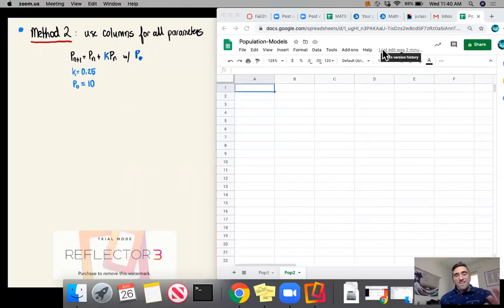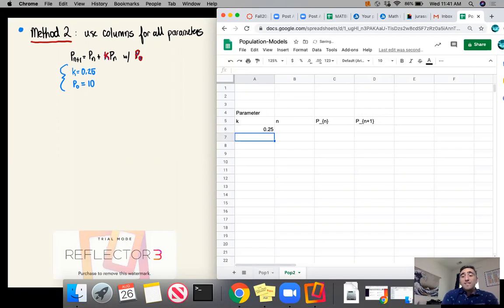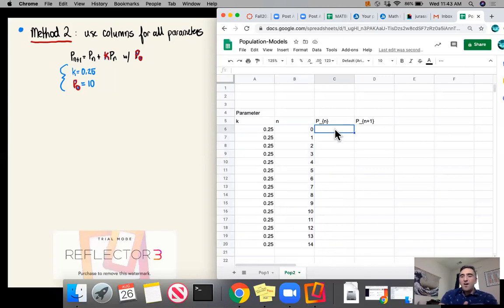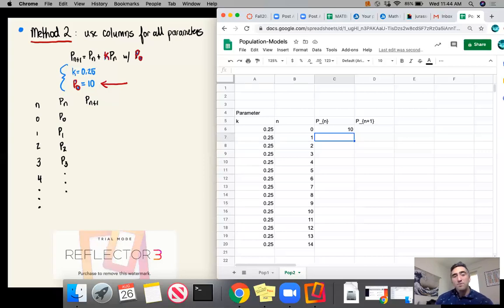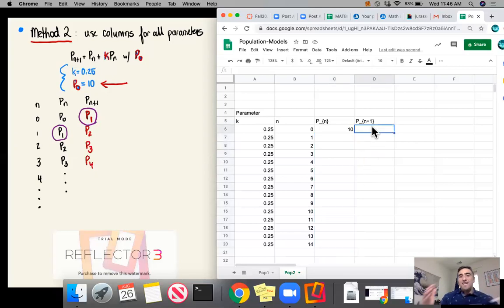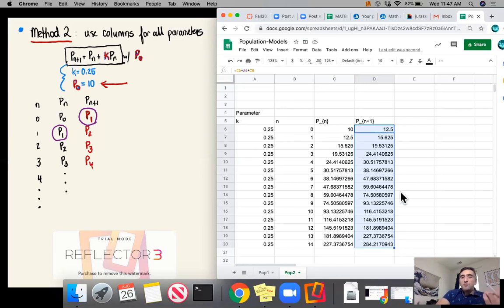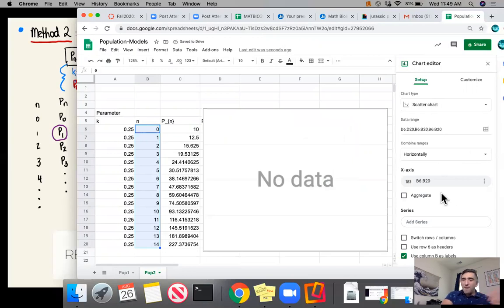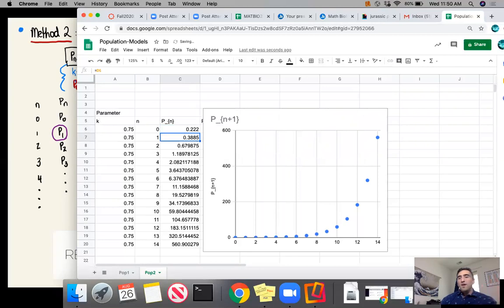MAT/BIO 330: Google Sheets to Solve Single Discrete Equation (Pt 2)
-Using "Method 2" to solve a discrete dynamical system in Google Sheets
-Using as many columns as necessary to place each model parameter